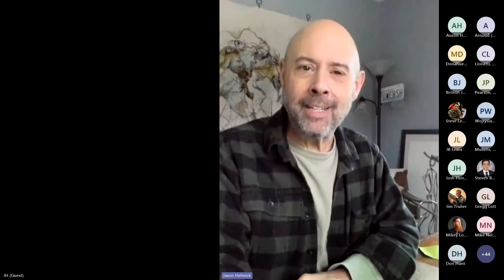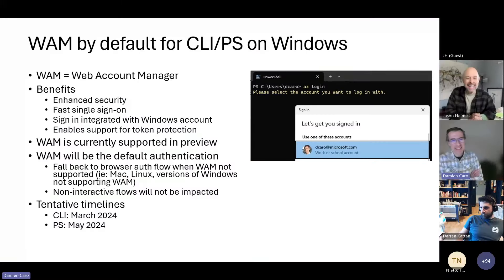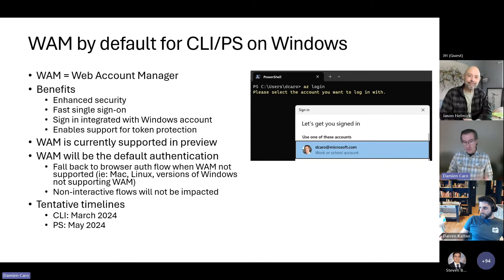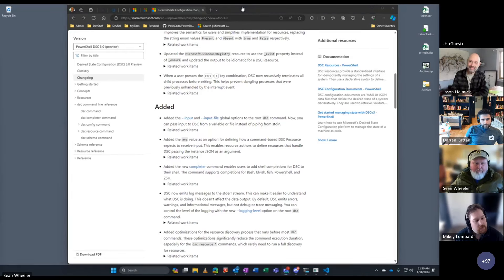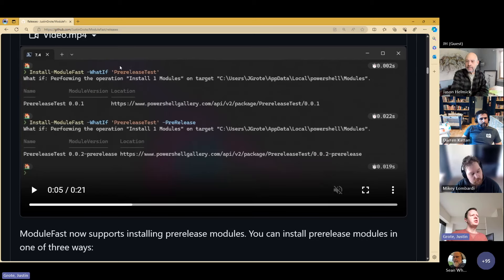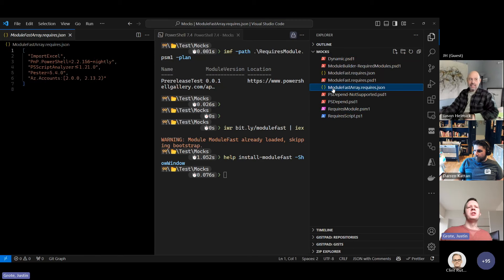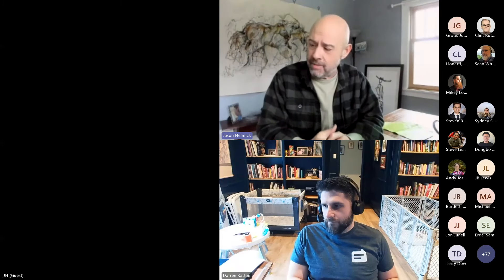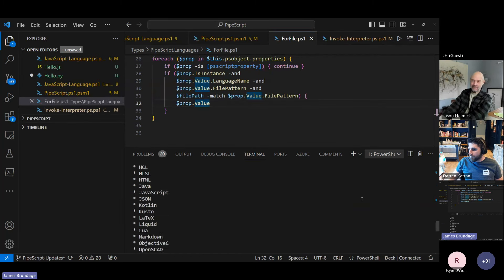PowerShell Community Call - January 18th, 2024